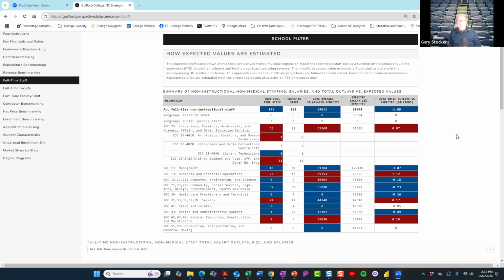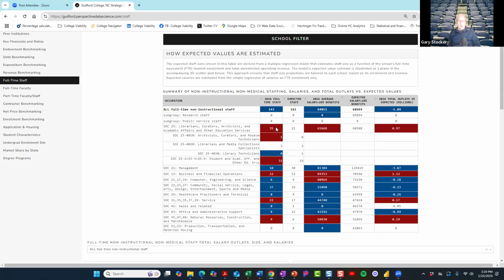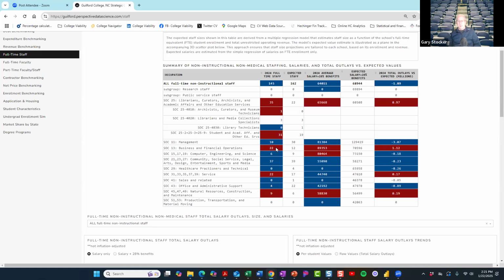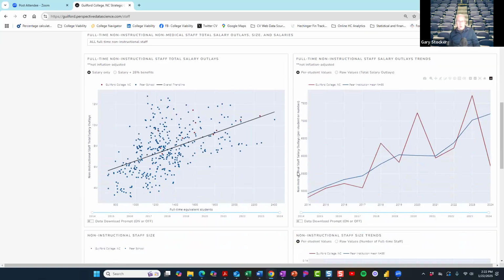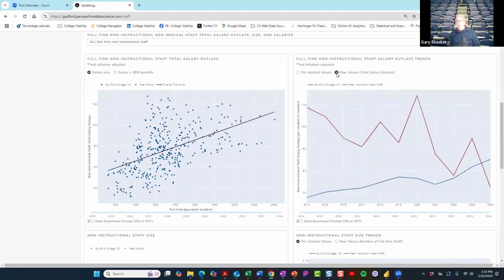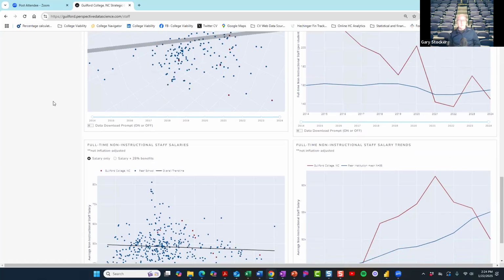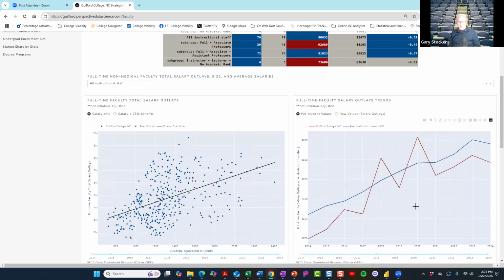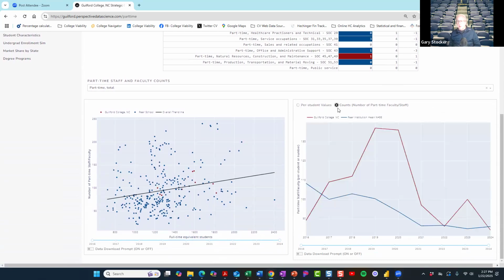College Strategic Compass Tutorial: Full-time staff, Full-time faculty, part-time faculty & staff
College Strategic Compass Tutorial:  Debt, Expenses, and Contractor benchmarking

+Compare current and historical full-time staff, full-time faculty and part-time facutly and staff financial data for your college to AI predicted spending based on statistically driven and proximate peer groups.
+ Pinpoint unusual staffing patterns, compensation rates, and differences from your statistically driven and proximate peer groups.

Here are the 18 basic reports included in the College Strategic Compass.
 1. Key Insights
 2. Peer Institutions list
 3. Key financials and ratios
 4. Endowment benchmarking
 5. Debt benchmarking
 6. Expenditure benchmarking
 7. Revenue benchmarking
 8. Full-time staff
 9. Full-time faculty
 10. Part-time faculty/staff
 11. Contractor benchmarking
 12. Net price benchmarking
 13. Enrollment benchmarking
 14. Applications and housing
 15. Student characteristics
 16. Undergraduate enrollment simulator
 17. Market share
        18. Degree programs